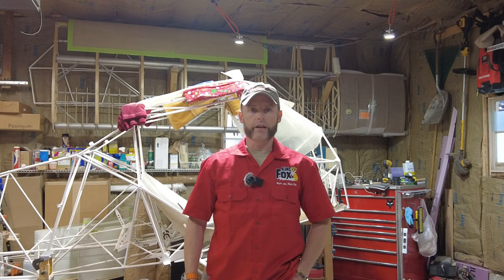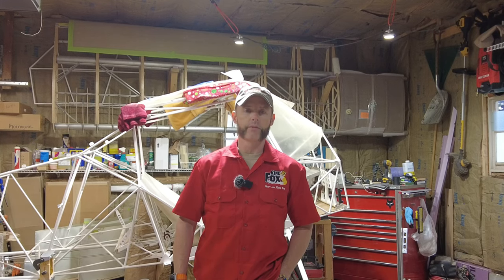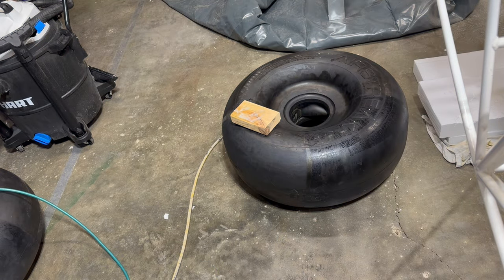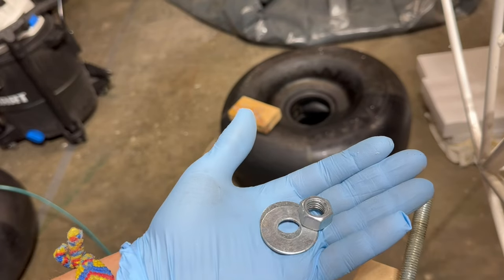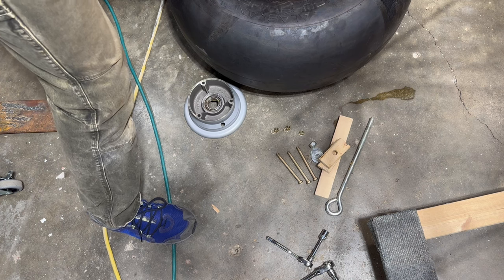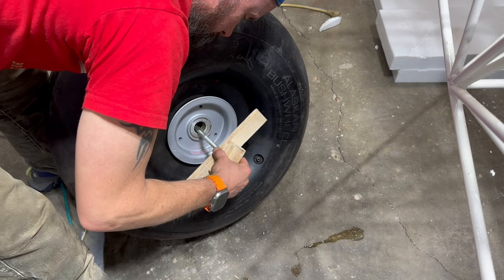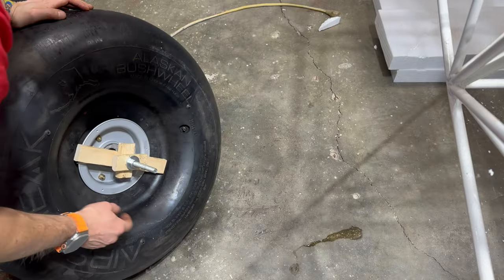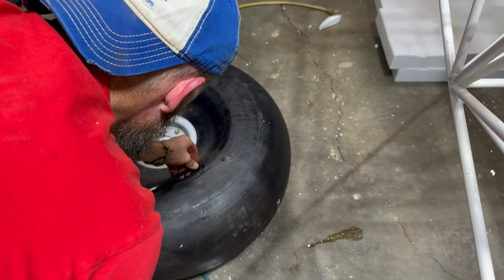#45 Cabane Gear + Monster Shock Install Pt. 4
This video is the 4th and final part of the gear series.  Finally I have it completed….

Thanks for coming back or clicking for your first time & watching.

Matt

Special itemsused in the video listed below:

GRIFITI Nootle Large Univ Tablet Mount

SmallRig Video Cage for iPhone 14 Pro Max
SmallRig Super Camera Clamp Mount
JOBY GorillaPod Action Vid Tripod

2 Pieces Aircraft Safety Wire Pliers
9 Pieces Roll Pin Punch Set
60ml Catheter Tip Syringe w/ Covers
Acid Brushes ⅜” Horsehair
AeroShell 22 Multipurpose Grease
AFA Tooling Deburrer
Allstar Performance Cleco Plier
Allstar Performance ⅛” Diameter Cleco
Big Gator MINI V-DrillGuide
Bolt Mark by Permatex
Caliper Measuring Tool Digital
Cleco Fasteners 3/32”
Craftsman 10 pc. SAE Crofoot wrenches
Craftsman 10 pc. Metric Crofoot wrenches
DEWALT Step Drill Bit Set, 3-Pc.
Drill America #30 x 12"
Drill America #30 x 6"
Drill America #34 x 12"
Drill America #40 x 6"
Drill America #40 x 12"
Fenix Headlamp
Fenix Tac Flashlight
Fluke Digital Multimeter
ForneyTap Magic Cutting Fluid
Ginsco 580 pcs 2:1 Heat Shrink Tubing Kit
Glue Masters Pro Grade Cyanoacrylate
3005-T70 Q5 Platinum Quiet HVLP Spray System
9960 U-Tube 400cc Gravity Cup Conversion Kit
Air Cap Set 5100-2,4,5 & 6 for T-Series Gun w/ 5137 Carrying Case Bundle
Harbor Freight Pittsburgh 60 piece SKU# 60366
Harbor Freight ½” six flute countersink SKU# 61552
Invisible Gloves hand protector, Part #: 12-15800 - Aircraft Spruce
KEO 53530 Cobalt Steel Single-End Countersink
Klein Tools Wire Cutter/Stripper
Loctite 680
Loctite Blue 242
MegaDeal 2" Spring Metal Clamp
Online Best Service 6" Spring Clamp
Norseman 7pc Acrylic Point Drill Set
Norton Very Fine Cleaning
Performance Tool M195 0-80 in/lb
Powerbuilt HD Roller Seat
Redline Tools - Reamers
.2500 Straight Shank
.3125 Straight Shank
.4375 Straight Shank
ROKHardware.com Thread checker combo metric inch & SAE bolt, nut gauges.
Smart Electrician 1200Lmn LED Recharge portable light
Starrett Steel Auto Center Punch w/ Adj. Stroke
Spyderco Efficient Value Knife
Starbond ACCELERATOR (Activator)
TCP Global Paint Strainers Fine 190 Micron Tips
T Tulead 63x40mm Machinist Square
U.S. Art Supply Chip Paint Brush
Wixey Digital Angle Gauge
Yost Tools 5” HD Drill Press Vise